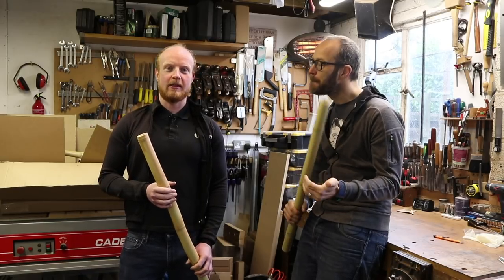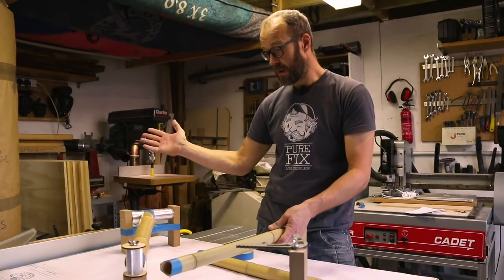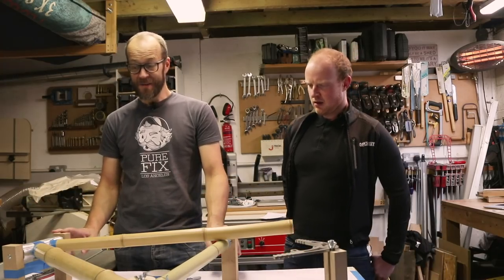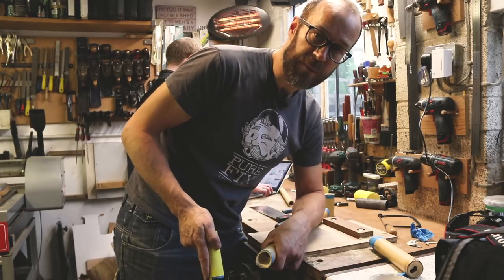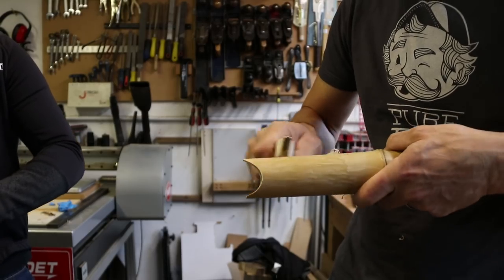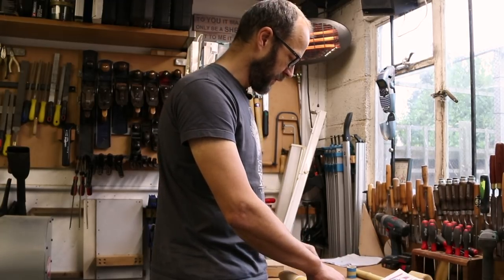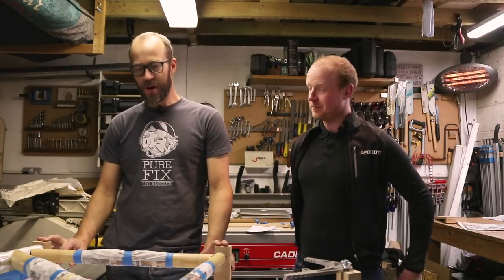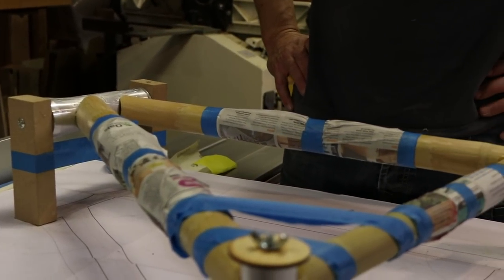Building a Bamboo Bike Part 3 - We finally stop sanding!!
After sanding for what seems like an eternity, we do some more... eventually, we manage to do something else!! If you want to build your own bamboo bike then you can get a kit from Bamboo Bicycle Club